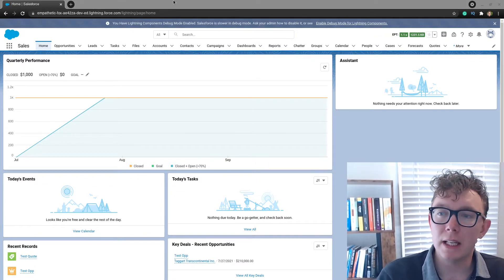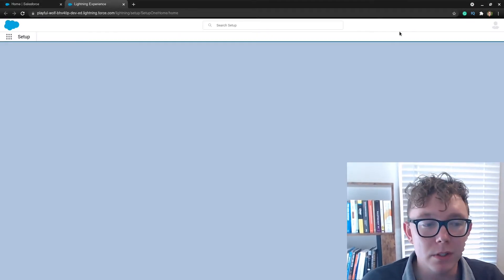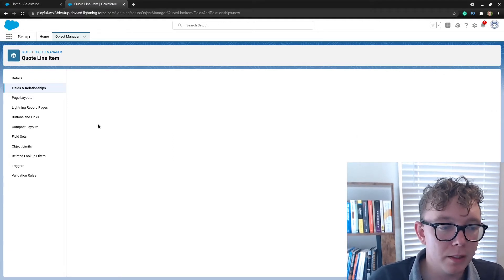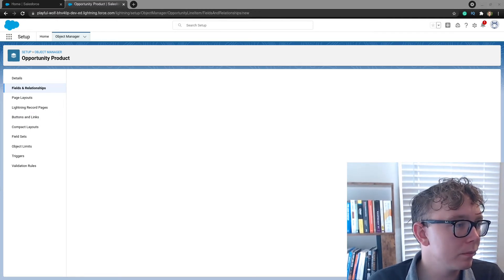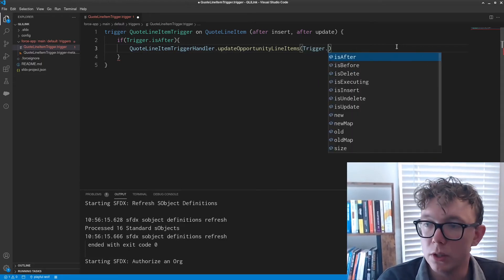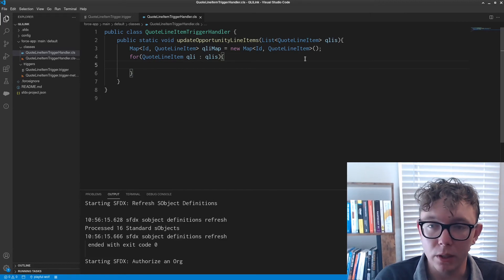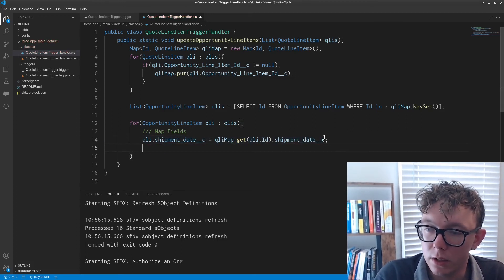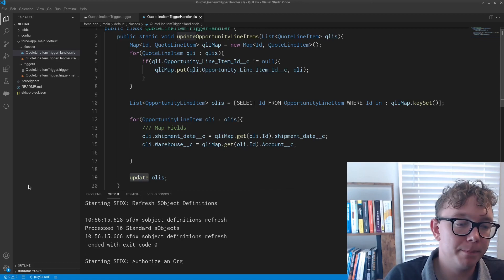Sync Custom Fields From Quote Line Items to Opportunity Products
In this video, we discuss how to sync custom fields from the quote line items in Salesforce to the opportunity products (opportunity line items). This solution uses a custom apex trigger with the after context to push a DML update to the quote line items. We also use an apex class to handle the Trigger.New context and map quote line items to opportunity products. All of the code provided in this tutorial can be seen in the Github repo commented below and is production-ready code for Salesforce. A Salesforce developer can use the SFDX CLI, to push the apex class, and apex trigger that maps the quote line items to the opportunity products.